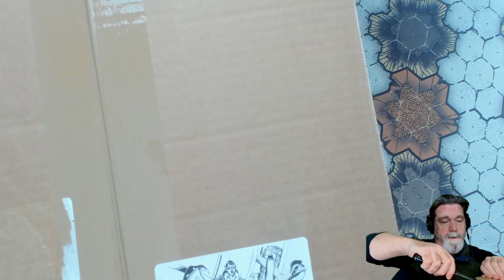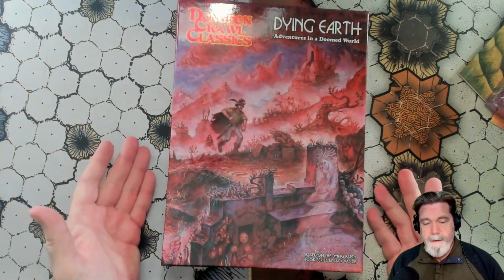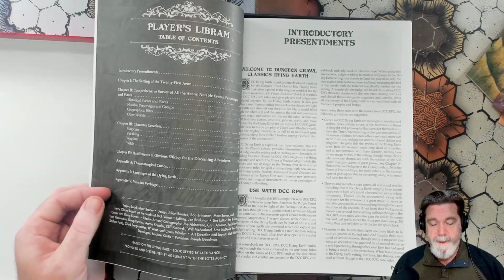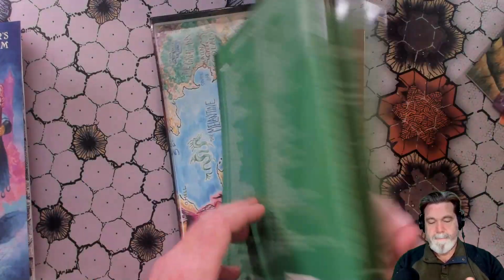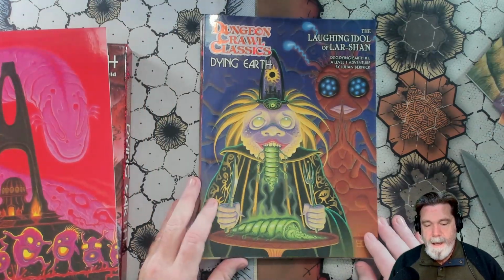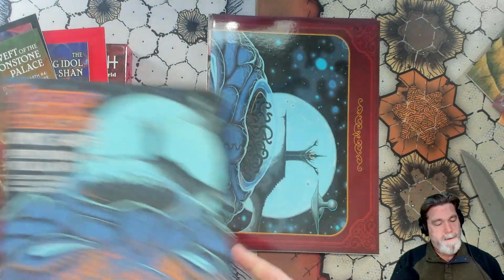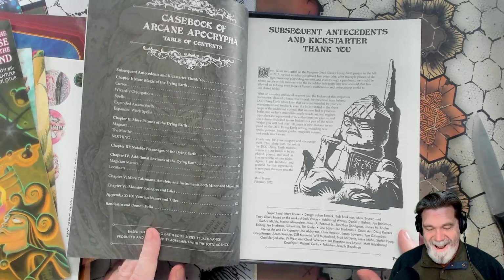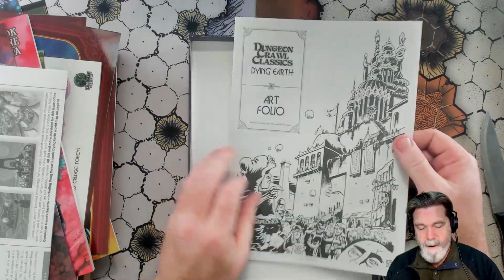DCC Dying Earth (KS Fulfillment)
IT'S HERE! IT'S FINALLY HERE! Over five years in the making the superb overwhelming mass of Vancian goodness, Dying Earth: Adventures in a Doomed World, has arrived! Have a watch and let the Ion Stone of Jealously wash over you. :-P

Also check out Titterpigs: The TTRPG Podcast I cohost and other fine podcast providers.